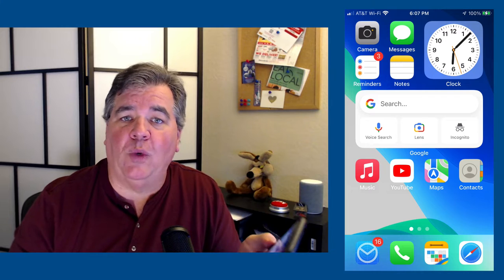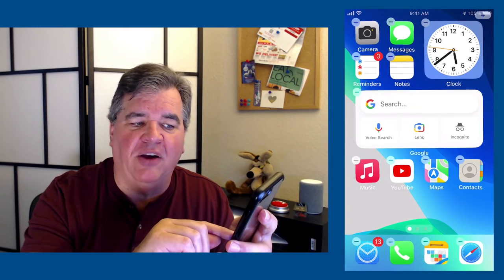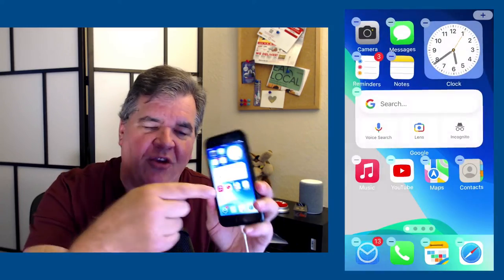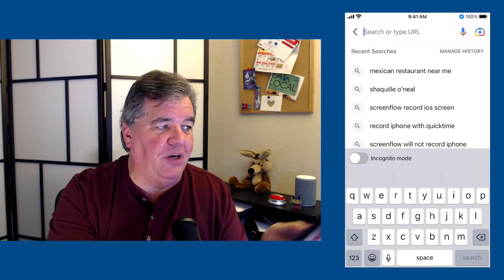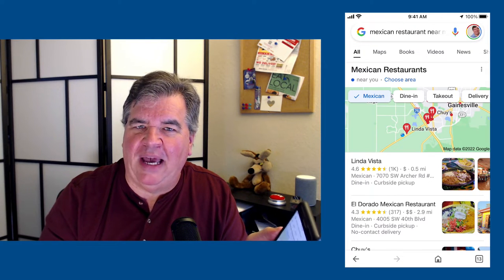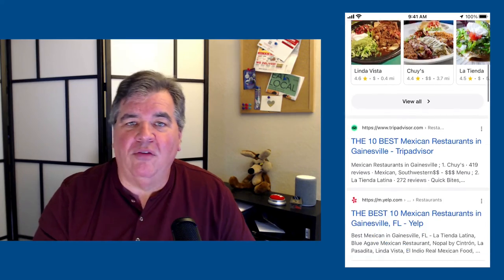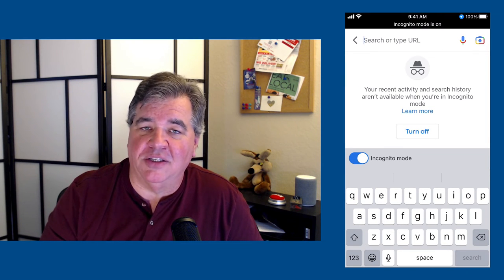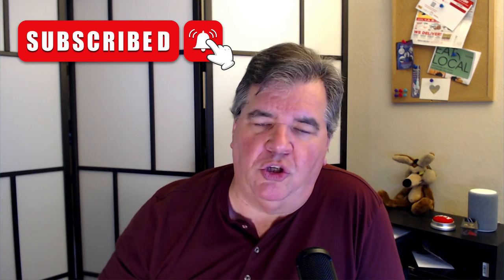iPhone Friday - Learning to Love Widgets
- Adding and using new "Widgets" on your iPhone or iPad home screens.

Are you using them yet? I'm talking about widgets… Those larger than normal sized icons on the screens of your iPhone or iPad. Widgets are a way to show information from apps on your device, but you don't have to open the app to be able to see the info.

One of the most popular widgets out there is the clock widget. One of the things I've always disliked that.

One of the things that's always been a little "challenge" with my iPhone is that there's no easy way to check the time. But now, I can put a widget on the home screen that shows a larger than life clock, letting me see the time with a quick glance.

Of course time isn't the only thing you can show in a widget. Important information like the local weather forecast, stock market quotes, the latest event on your calendar, and lots more can be shown with widgets on the home screen of your iPhone or iPad.

In this video, I'll show you how to put a widget on the home screen of your device. I'll also show you how to configure the widget to show exactly the information that you want.

iPhones and iPads come with lots of widgets built in, ready for you to use. But also, lots of apps that you download from the App Store also have widgets, letting you customize them in a lot of different ways.

Check out the new video. If you have questions or comments, please leave them below and I will do my best to answer them.

I use your questions to find new topics for upcoming videos. So your suggestions are always welcome!

For more information and a collection of past videos, please check out my brand new See you next Friday!